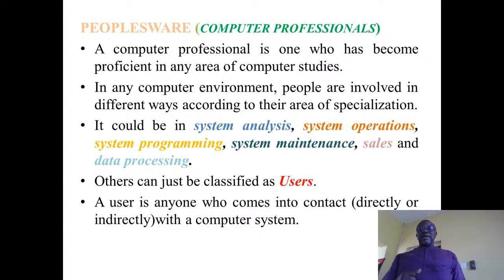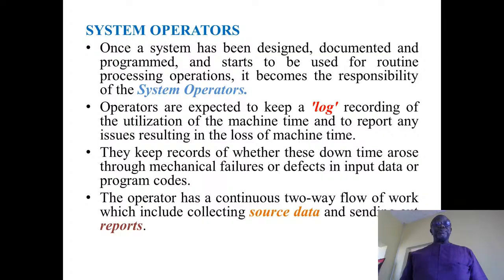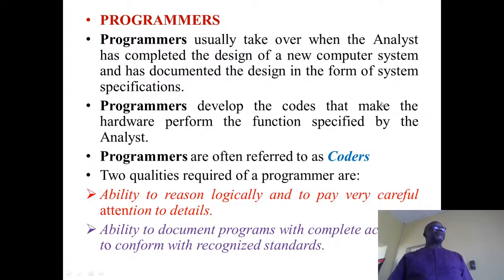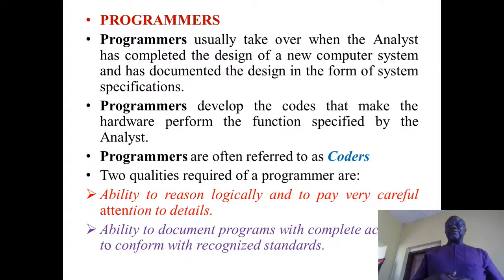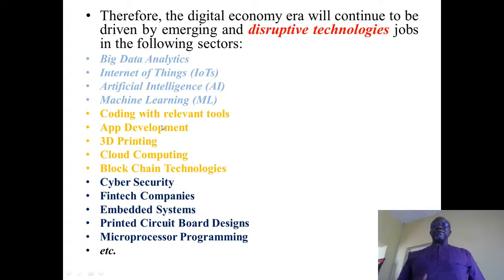Computer Professionals in Digital Economy Era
Welcome to the Engineering Lecture Series, your destination for cutting-edge insights into engineering, technology, and how professionals thrive in the digital economy.

In this lecture, “Computer Professionals in the Digital Economy Era”, I explore how the rapid transformation of the digital economy is reshaping the role, opportunities, and skill-sets of computer professionals worldwide — with a special focus on the African context. You’ll learn:

Why the digital economy matters now for engineers and computer professionals
Which key competencies and tools are required to succeed in this era
How to position yourself as an indispensable digital-economy professional
Real-world examples and strategies you can apply immediately

• Engineering Education in Nigeria and its Sustainability in the Digital Age
• Communication Network Management Model for Engineers
• Introduction to Combinational Logic Circuits

If you found this lecture useful, give it a like 👍, comment your thoughts or questions below, and share it with colleagues and students.
We’ll continue to bring you practical, future-ready engineering content.